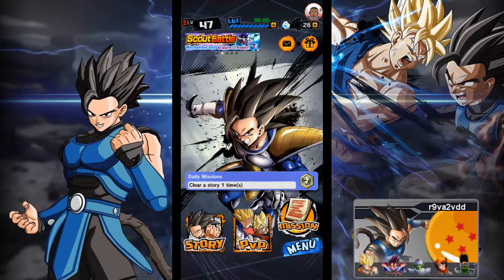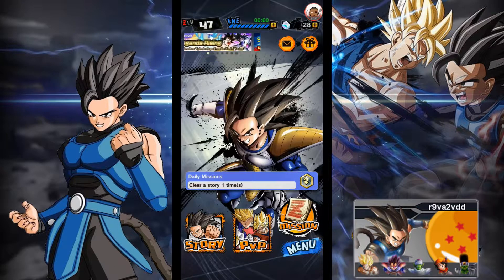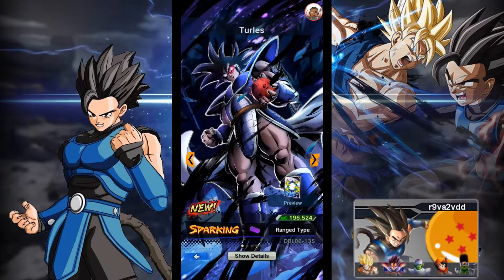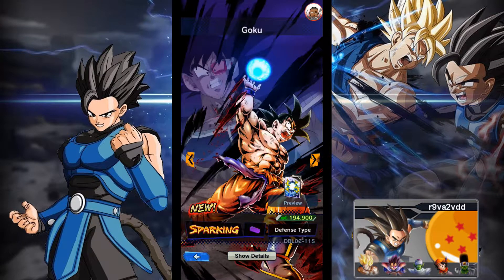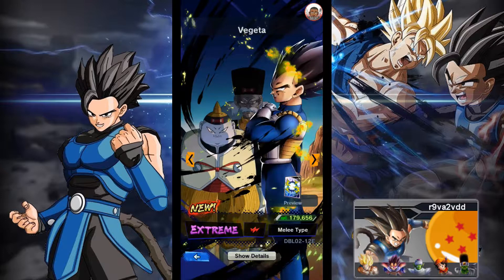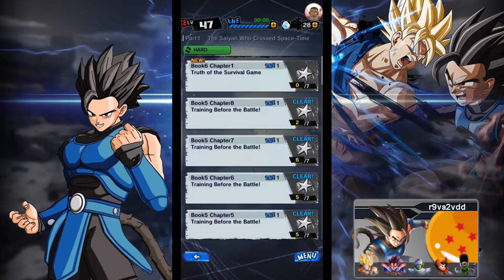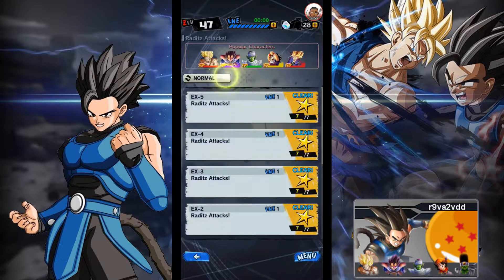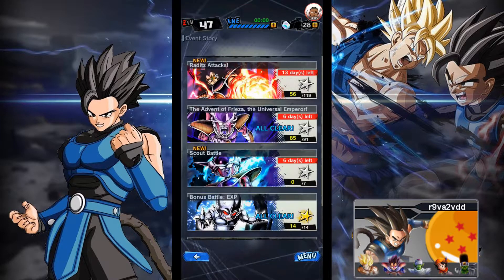DragonBall Legends: Update 1.10 New Characters and Features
Hey ladies and Gent Chef Solar bringing you the next DB Legend video

Version 1.10 is out now and heres what new

New Movie Characters, as well as new missions and stories

Friend Code is up if you want to PvP battle, I'm accepting anyone and everyone, be sure to subscribe and smack the bell to stay up to date on whats new for DBL and check out my other videos that will be coming out on my channel.

once again im chef solar and i'll see ya in the next video